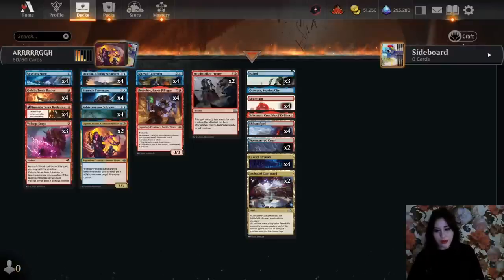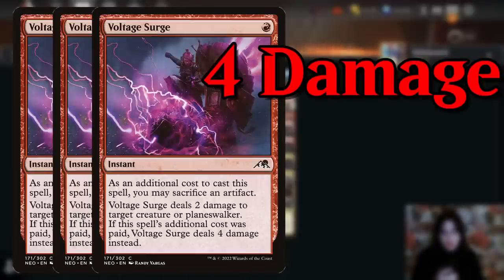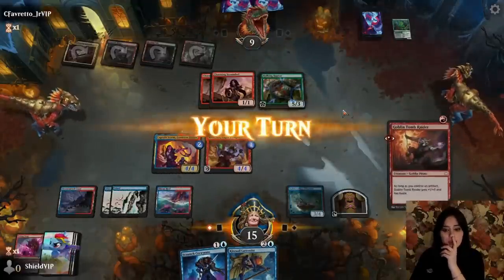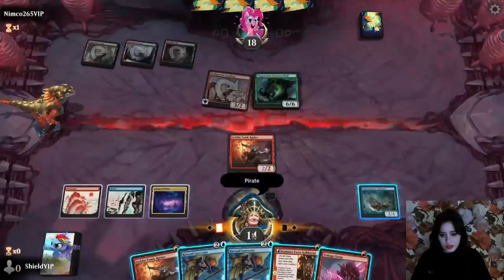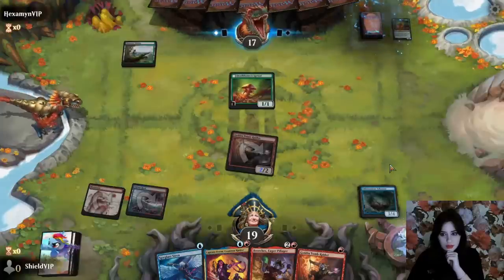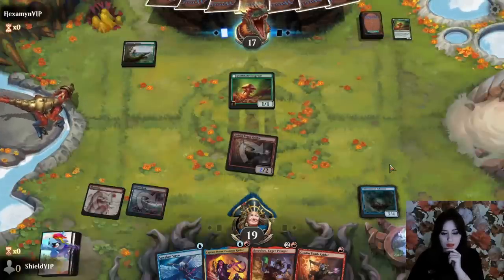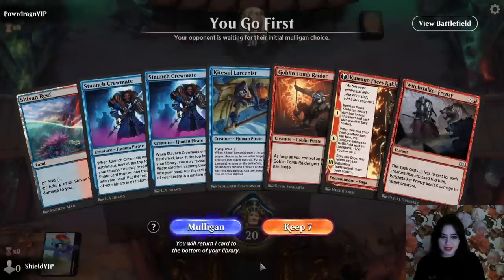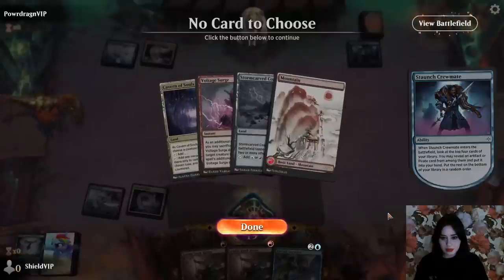The Lost Caverns of Ixalan - Pirates!! | Izzit Deck Tech with Ashlizzlle | MTG Arena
Explore the Lost Caverns of Ixalan and loot its treasure with this aggressive Izzet Pirate deck for Standard BO1! Watch as @Ashlizzlle tests the newest set with pirate kindred. Take the high seas down to the loot below!

00:00 - Deck Tech
04:10 - Match Start

See full deck list and get this deck on MTG Arena